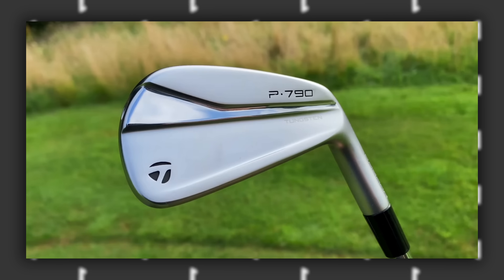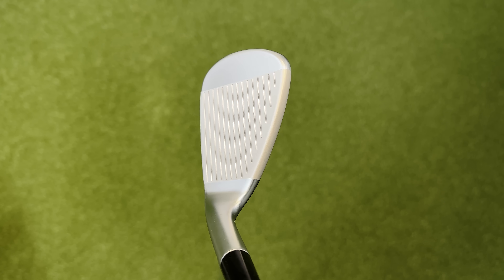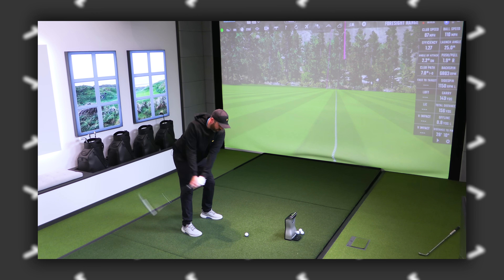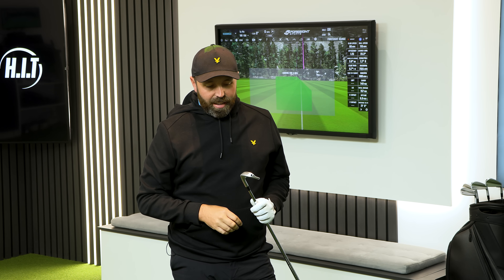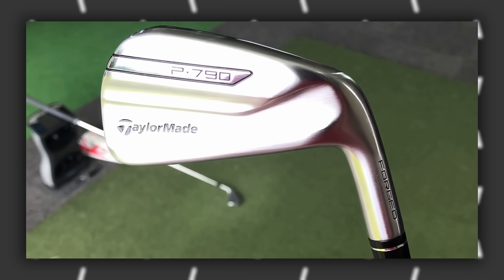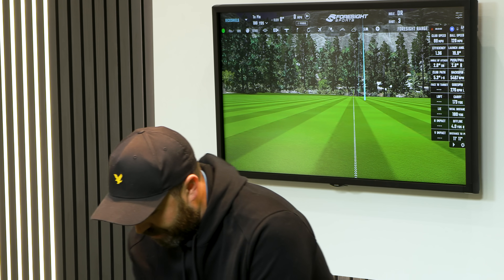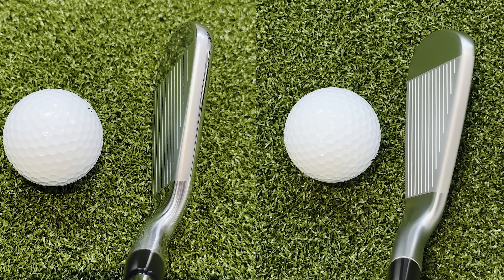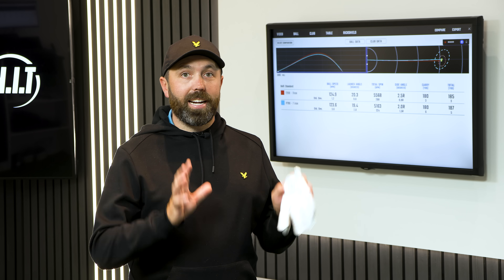Have the best irons ever, got even better?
In this video Rick Shiels PGA Professional reviews the brand new TaylorMade P790 irons at the H.I.T Golf Studio.